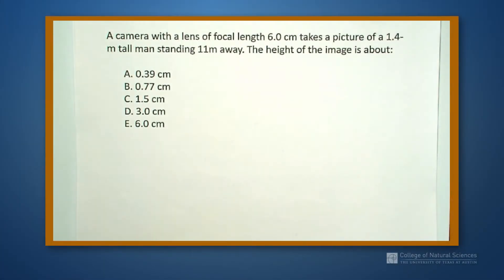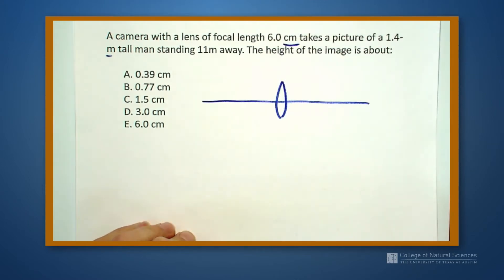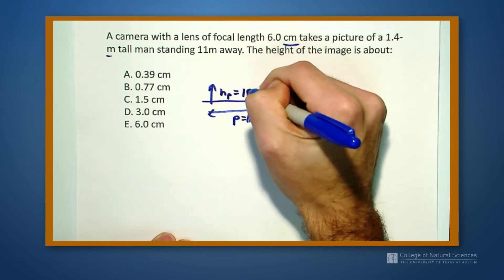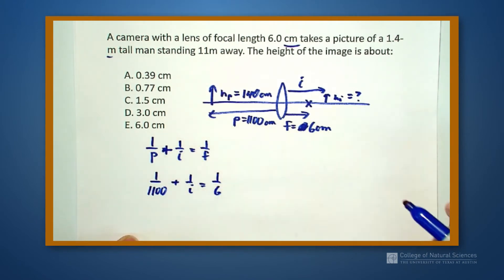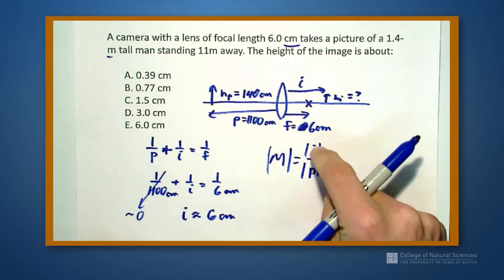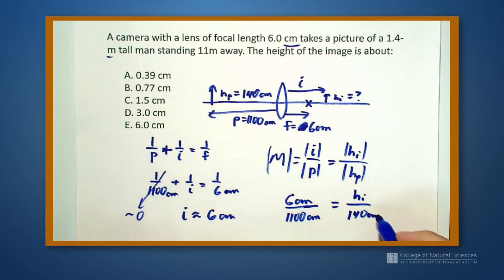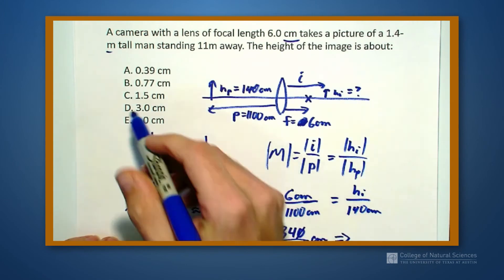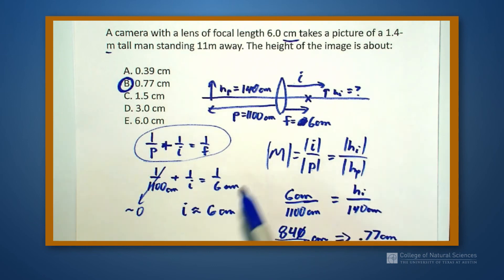Phys1 D30 V8